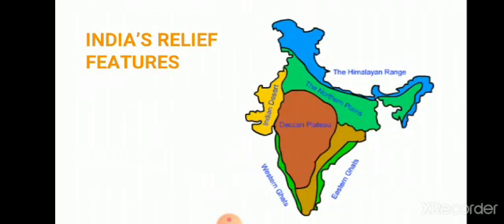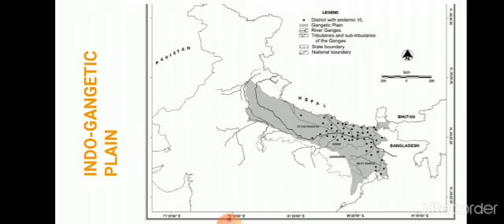10TH CLASS LESSON 1 RECAP